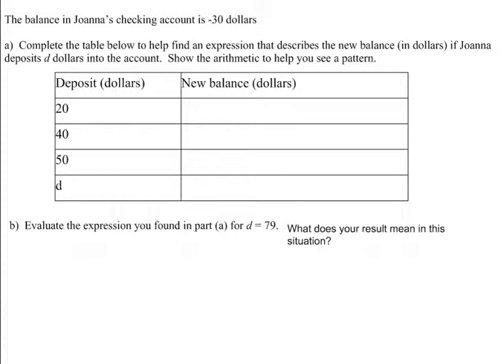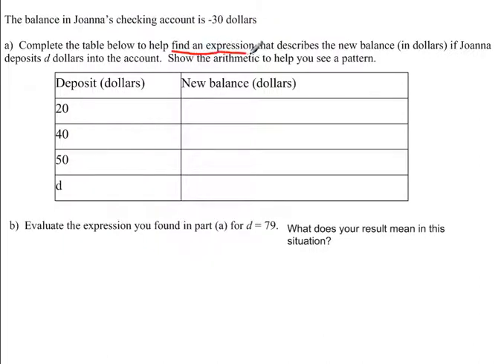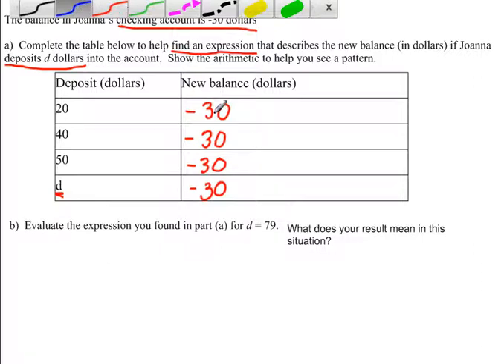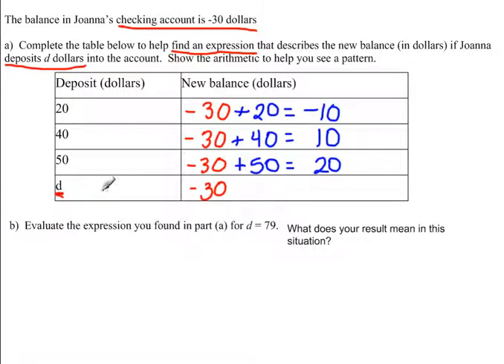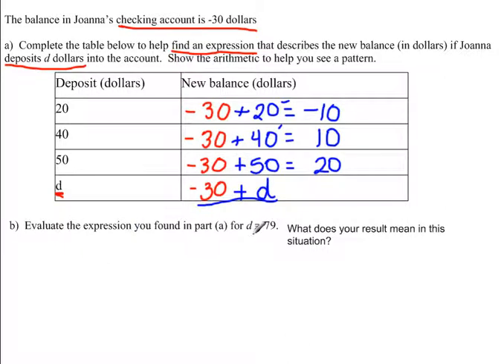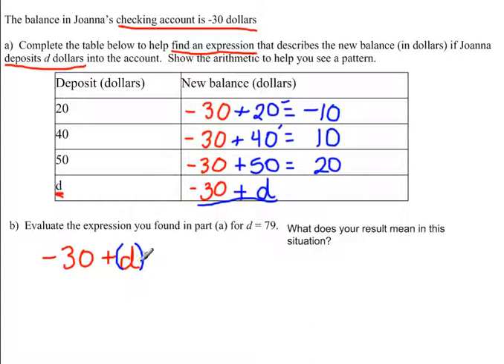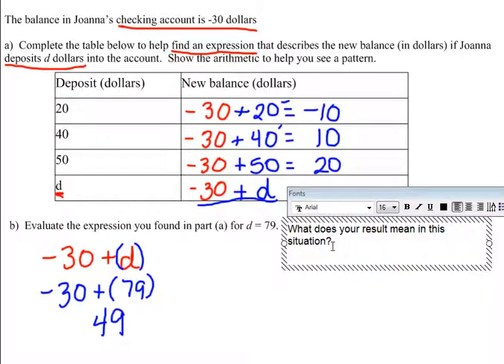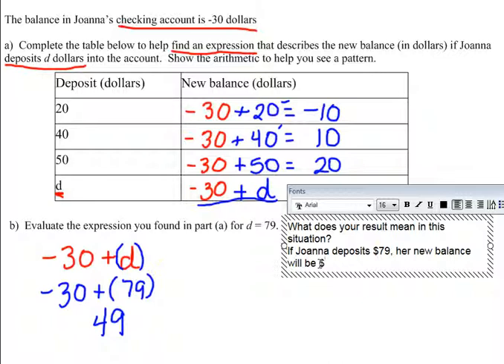Use a table of values to find a checking account balance